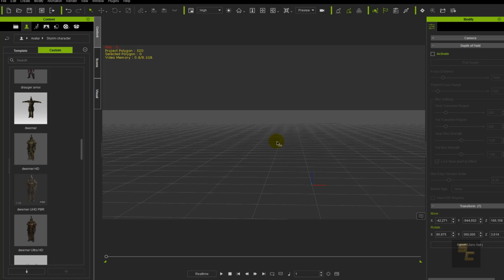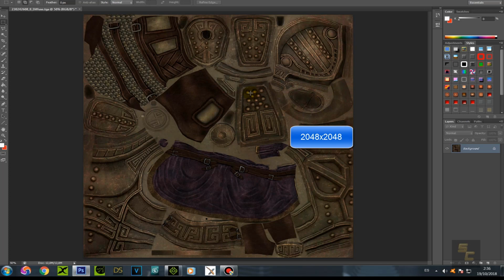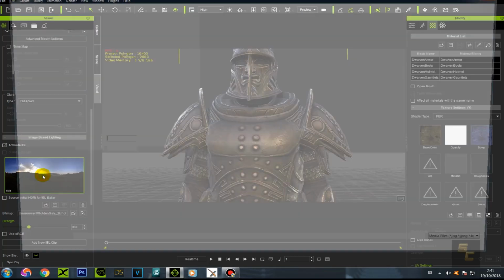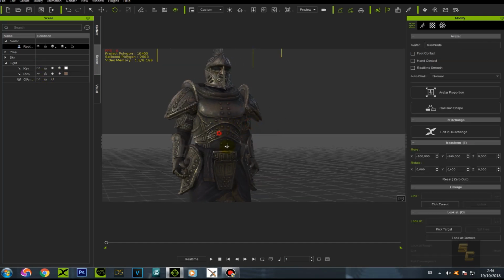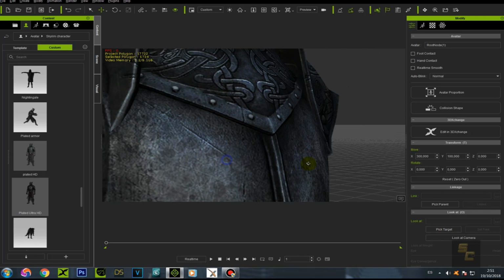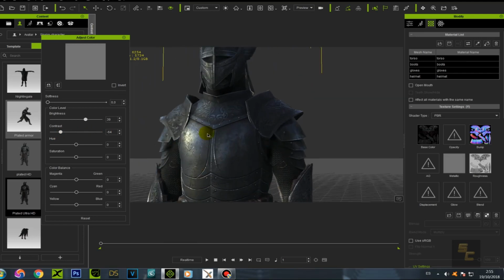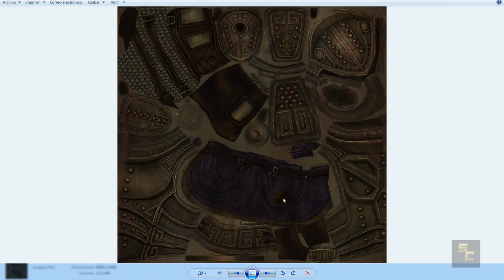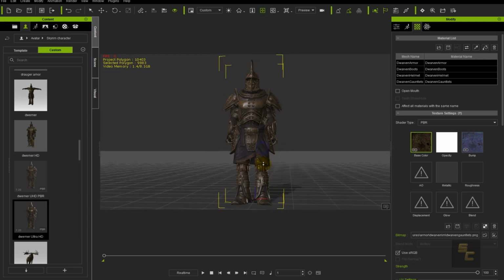playing with PBR settings on iClone 7 / also some small talk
Hello dear watcher of this video, you can consider this a tutorial or not it is you point of view .its just me being me and trying things and experimenting with things. Disclaimer i am not an expert and neither do i claim to be one.  with that said . enjoy

ES
Gracias por mirar mis videos

Soy Stone Clone i hago animacion 3D con el programa iClone y otros programas.

Tambien puede encontrar mis trabajos aqui.

i am Stone Clone and i make 3D animation with iClone and other software.

you can also find my work here

i also have a Sexy Clone dedicate channel

Grupos / groups

iClone users one of the biggest iClone community in facebook
iClone User una de las comunidades mas grandes de facebook para iClone.